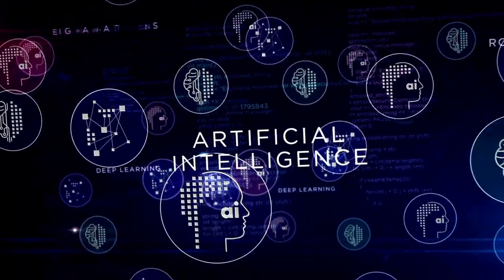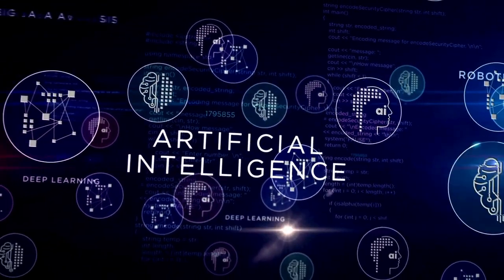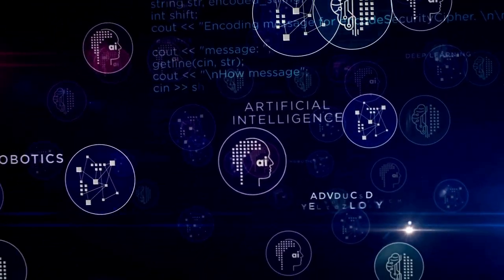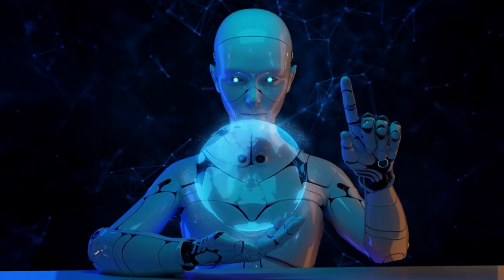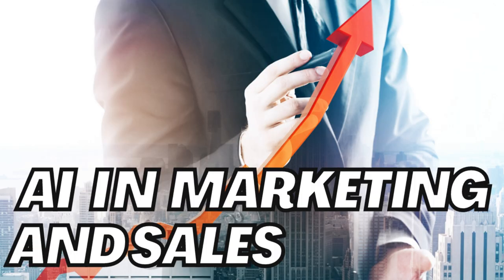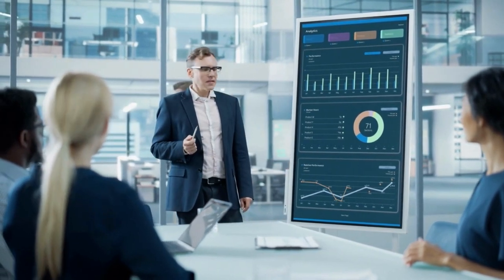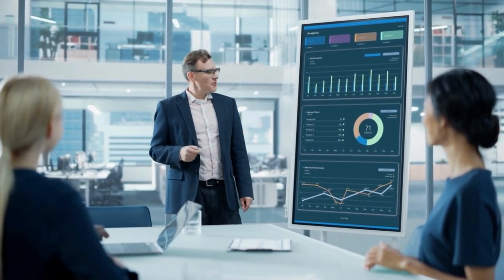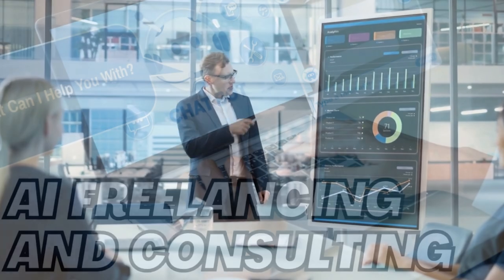HOW PEOPLE MAKE MONEY WITH AI (THE RISE OF AI)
🚀 In this thought-provoking video, we delve into the incredible rise of artificial intelligence (AI) and explore how individuals are harnessing its power to make money. AI has revolutionized industries across the board, enabling automation, data analysis, personalization, and predictive modeling at an unprecedented scale. Join us as we share inspiring stories of entrepreneurs and professionals who have found success by leveraging AI in their respective fields.

💡 From AI-powered startups that are developing groundbreaking products and services to the transformative impact of AI in investing and finance, this video showcases the diverse ways in which AI is driving financial gain. Discover how AI is reshaping marketing and sales strategies, allowing businesses to analyze customer behavior, personalize campaigns, and optimize conversion rates. We'll also explore the thriving market for AI freelancers and consultants, where individuals with AI expertise are offering their services to help companies implement AI solutions and gain a competitive edge.

🌟 The rise of AI is not just a technological phenomenon; it represents a vast wealth of opportunities for those who are willing to embrace its potential. Stay ahead of the curve by understanding the power of AI and how it can be harnessed to make money. Whether you're an aspiring entrepreneur, investor, marketer, or freelancer, this video will provide you with insights, inspiration, and practical strategies for leveraging AI in your own pursuit of financial success.

🔍 Join us on this captivating journey into the world of AI and discover how the rise of this transformative technology is changing the way we make money. Don't miss out on the incredible opportunities that AI presents. Watch the video now and be inspired to tap into the power of AI for financial gain.

Don't forget to press that bell icon so that you never miss out our future videos.

This video was created with the aim to inspire and inform its viewers. 'Self made' does not own the video clips or the music.